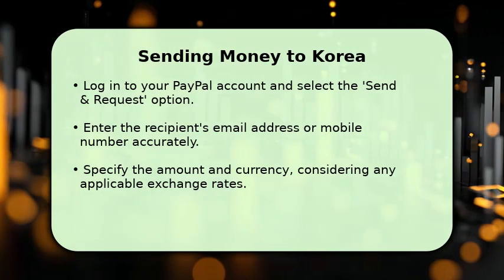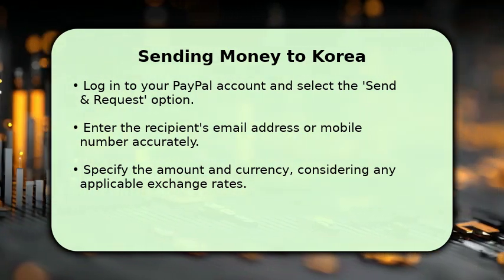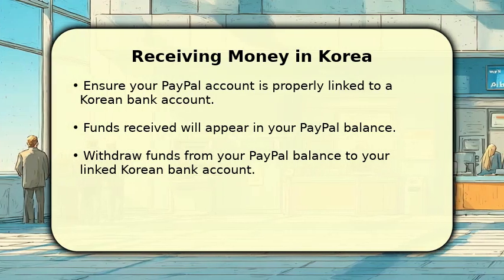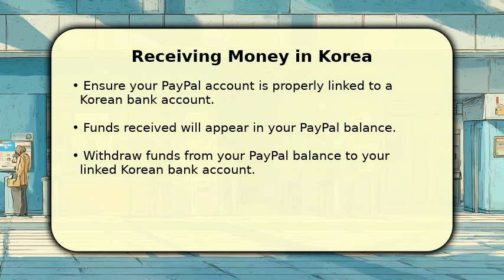How To Use PayPal In Korea 2025 (Only Way)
▸ :^) Navigating international payments can be tricky, but this comprehensive guide simplifies how to use PayPal in Korea. If you're looking to send or receive money, make online purchases, or manage financial transactions efficiently while in Korea, this video is your essential resource. We'll walk you through the precise steps and considerations for setting up and utilizing your PayPal account, ensuring a smooth experience. Discover the most effective methods for managing your funds, understand potential limitations, and get practical tips for secure international money transfers. Whether you're a student, expat, or just visiting, learn to handle your digital payments with confidence. Avoid common pitfalls and master the only proven way to effectively use PayPal for all your financial needs in Korea. Get ready to streamline your e-wallet operations and make global payments effortlessly.